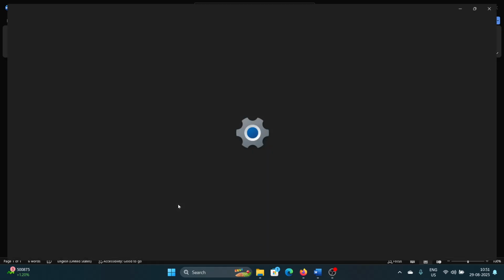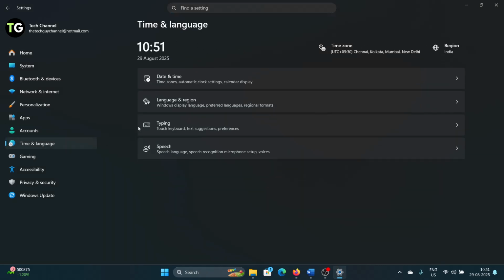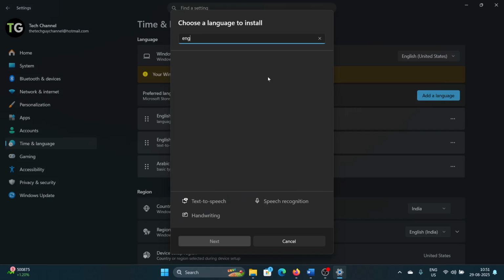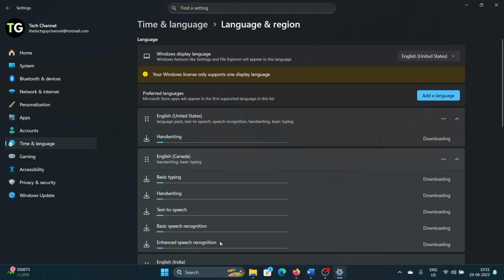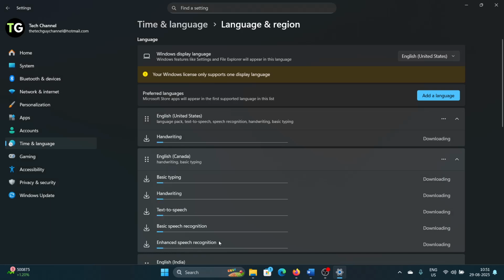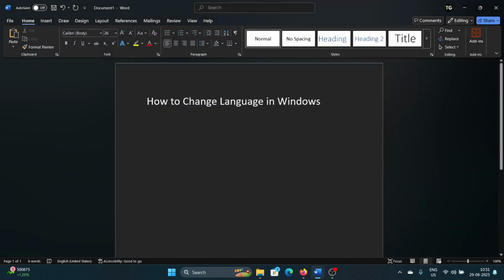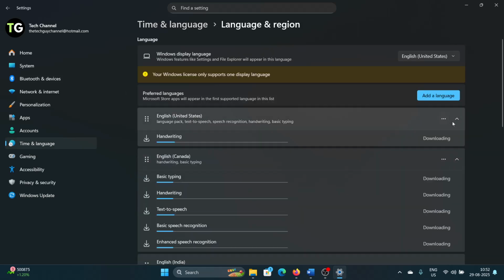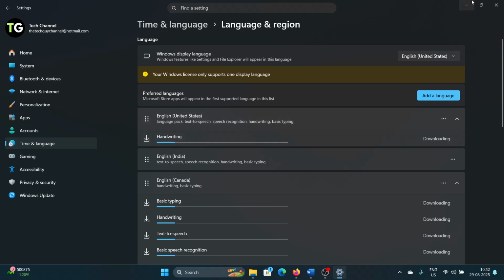How to Change Language in Windows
Video Title: How to Change Language in Windows

If you wish to Change Language in Windows then please watch this video.